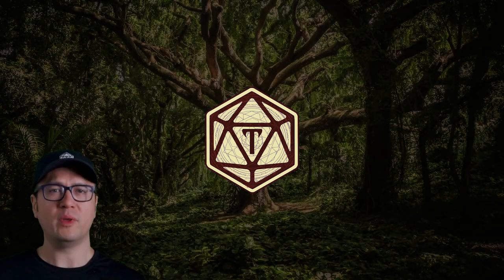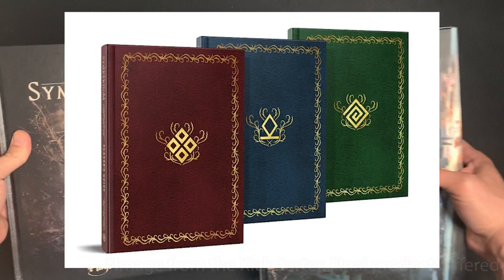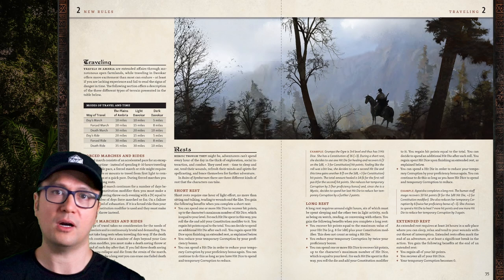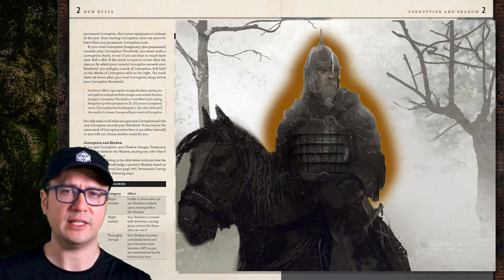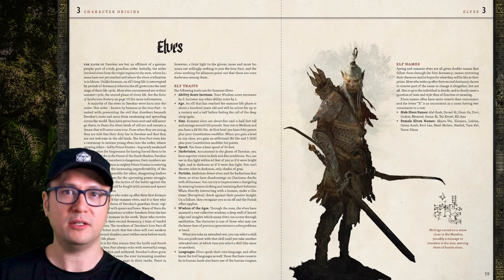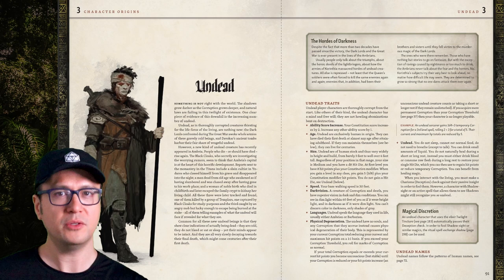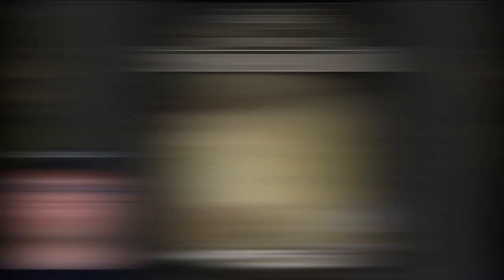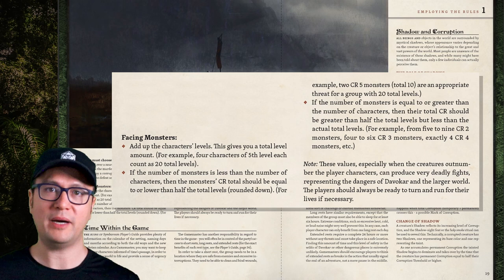Is the 5e version of Symbaroum the best version? | RPG Review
🏆 Get Ruins of Symbaroum in PDF on DrivethruRPG.com 🏆
Purchases help the channel at no additional cost to you.

Ruins of Symbaroum is the D&D 5e rules version of the Swedish RPG Symbaroum, published by Free League in 2022 and presented in a player’s guide, GM’s guide and bestiary. This video covers the first two of those books.

00:00 Introduction
01:04 Back Dungenerator 2 on Kickstarter!
02:05 Physical Books
03:13 Symbaroum’s Setting
05:48 New Rules
09:44 Character Origins
16:18 Classes and Feats
21:33 Gamemaster’s Guide
21:53 Employing the Rules
22:45 Locations
26:19 Expeditions in Davokar
28:53 Setting and Adventure Design
30:21 New and Optional Rules
32:46 Conclusion

☀️☀️ Lordship Thaumavorians

🏛 Savant Thaumavorians
Targrus
Art Basler
Davide
Allen Varney
Karel Doleček
Xavier Turner
Nick Louie

*Dave’s Publications*
A Book of Witches, _a rules-agnostic guide to all things witches_